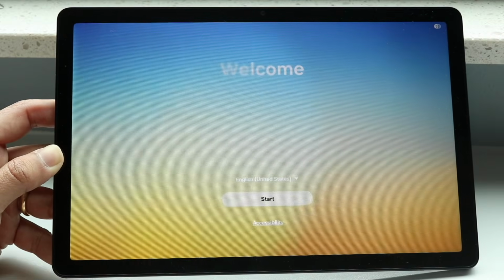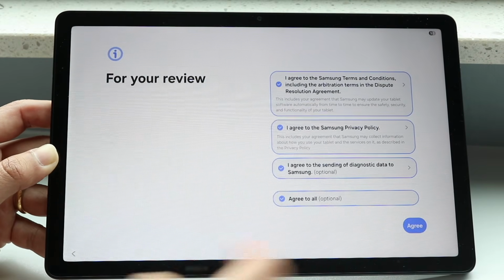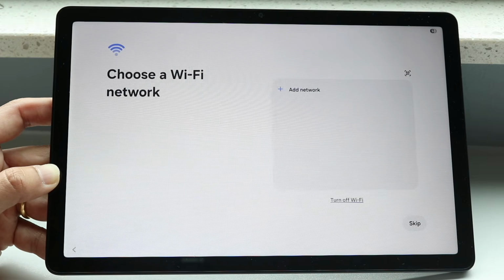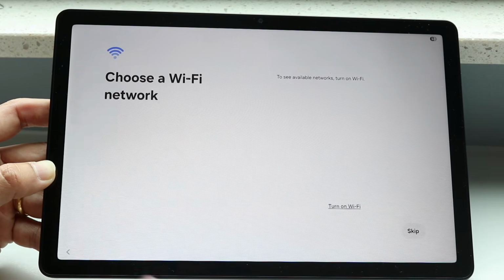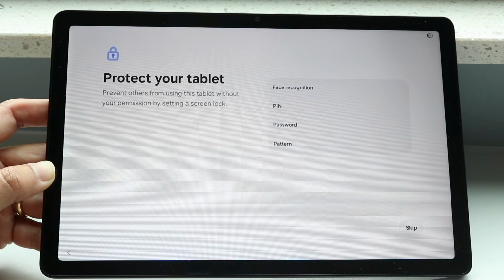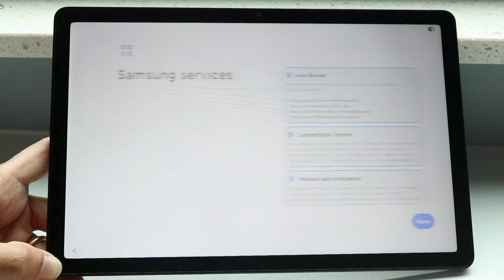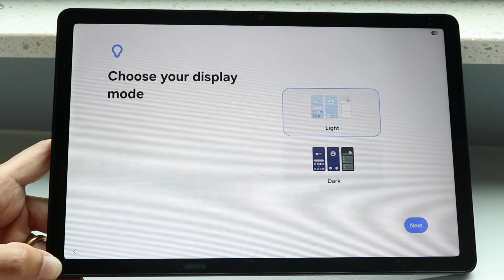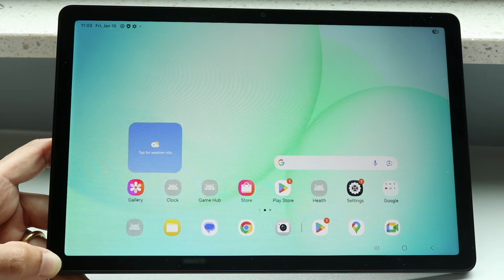How To Setup Your Brand New Samsung Galaxy Tablet! (Step By Step Guide)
Let's take a look at How To Setup Your Brand New Samsung Galaxy Tablet! (Step By Step Guide)